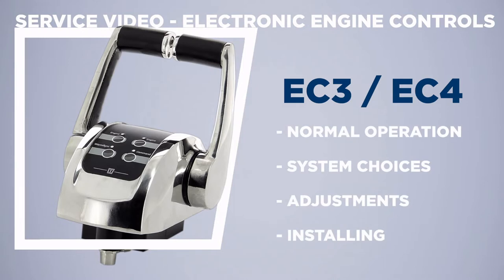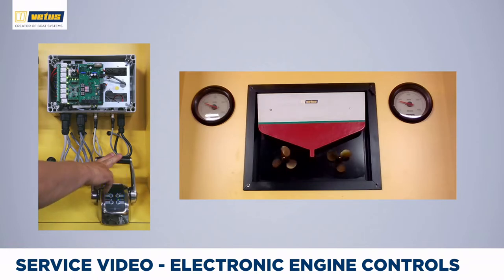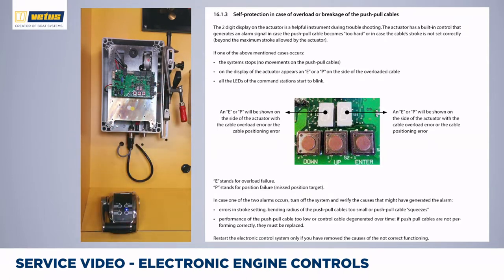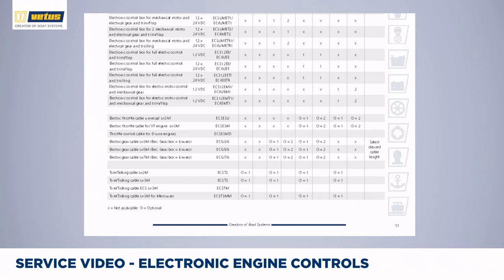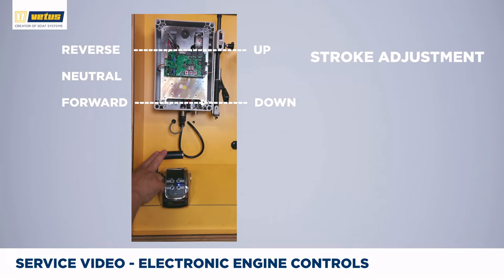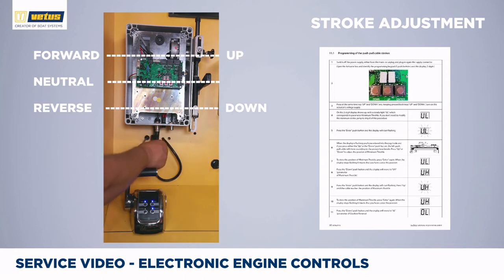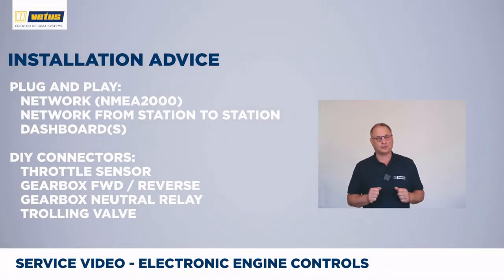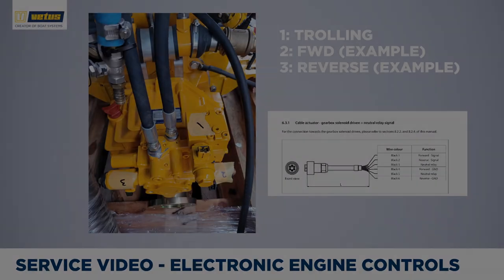How to select and install electronic throttle and gearbox controls on your boat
The VETUS EC3 / EC4 line of electronic throttles provide you with smooth, fingertip control over your ships engines and gearbox. With the use of a trolling valve you can manoeuvre with ease, with any desired speed.